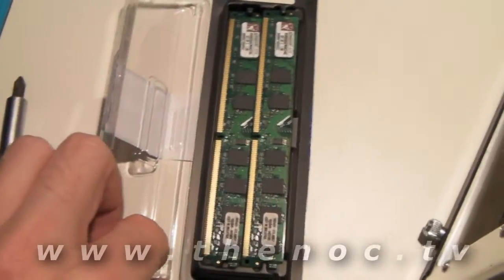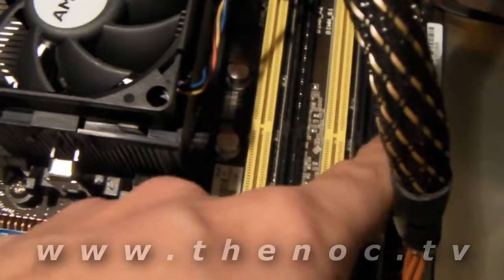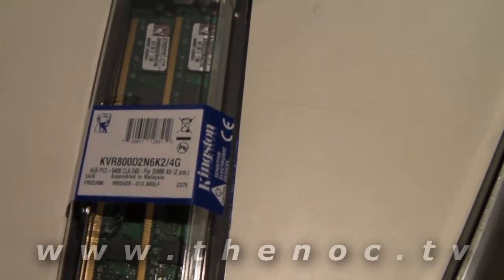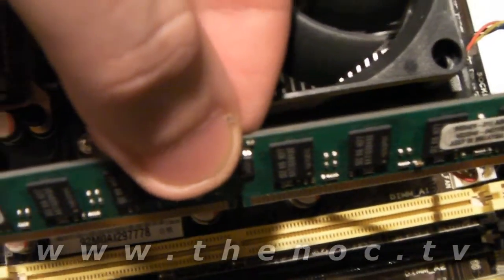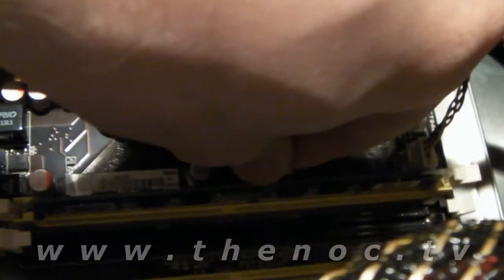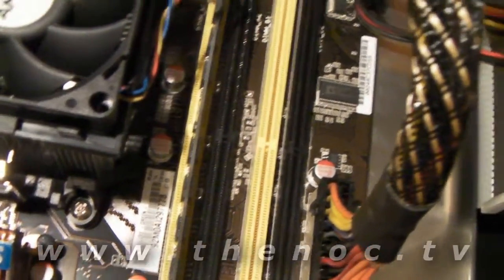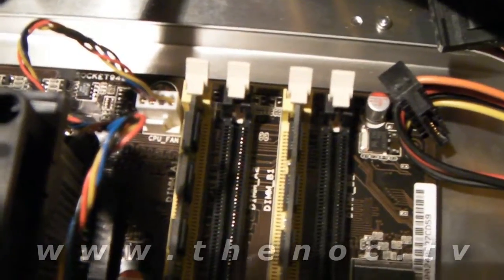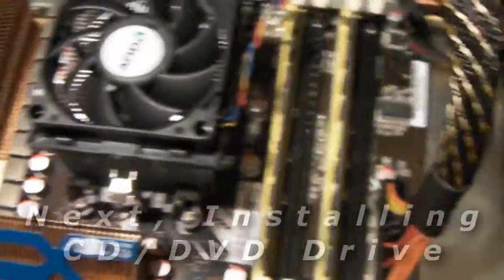Build your own custom computer - RAM